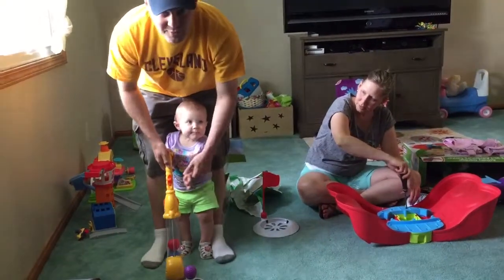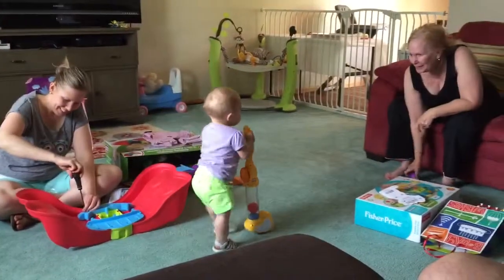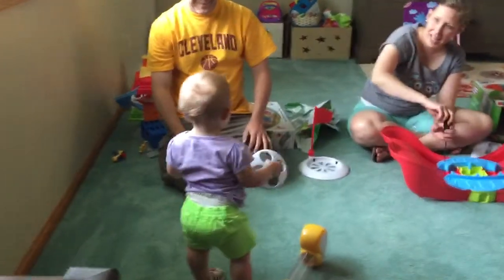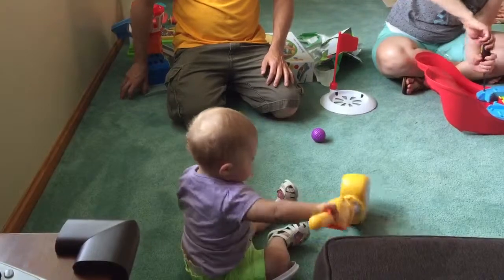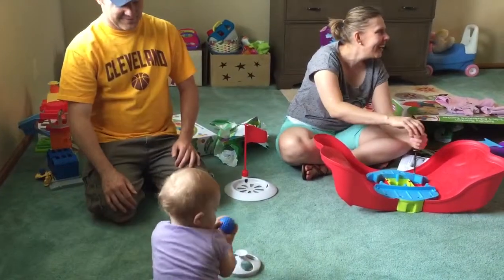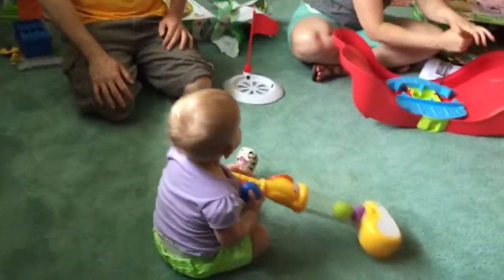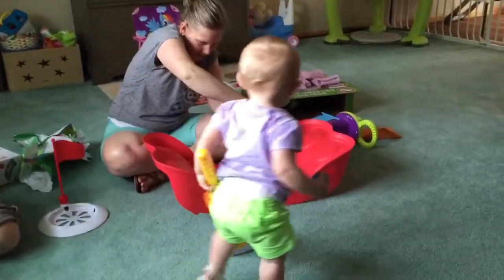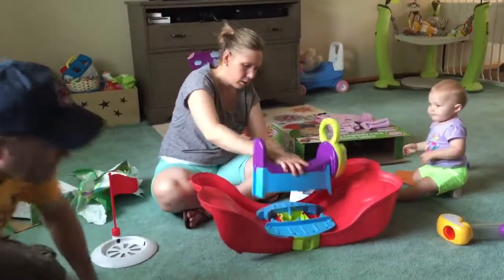Learning to Golf